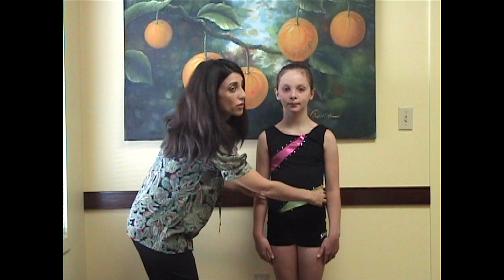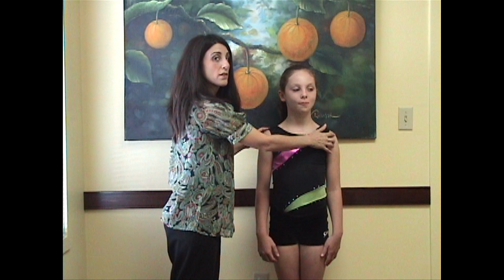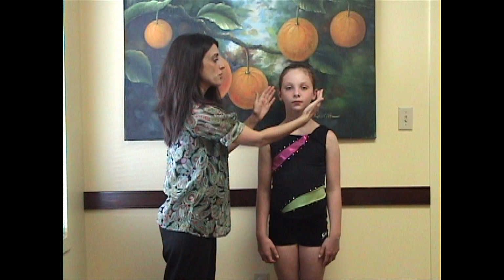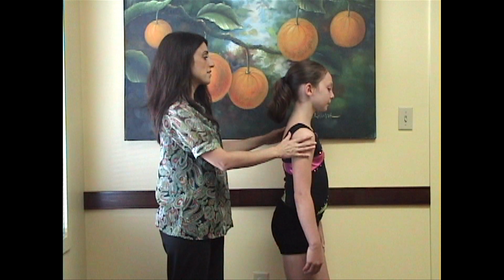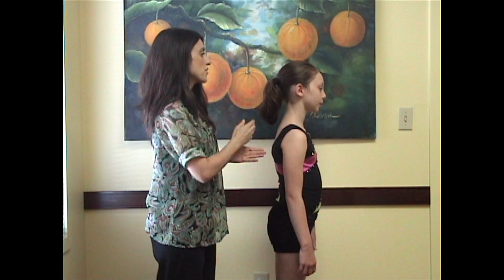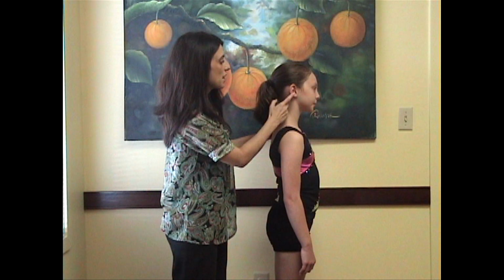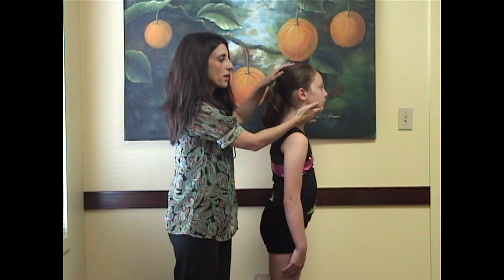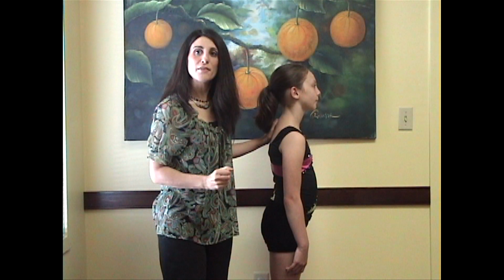Chiropractor Reading MA Alive & Well Chiropractic How to Check Your Posture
Dr. Anne Marie shows you how to check your own posture, along with your family and friends, to help you to keep in alignment to live a happy and healthy lifestyle.

Reading MA Chiropractor, Dr. Anne Marie Marcellino of Alive & Well Chiropractic specializes in wellness care, acute and chronic pain, nutrition, weight loss, pediatrics, spinal correction and extremity adjustment.

Having practiced chiropractic in the Reading, MA area for over 12 years, Dr. Marcellino is known as the go to chiropractor in the community.

Alive & Well
2 Linden Street
Reading, MA 01867